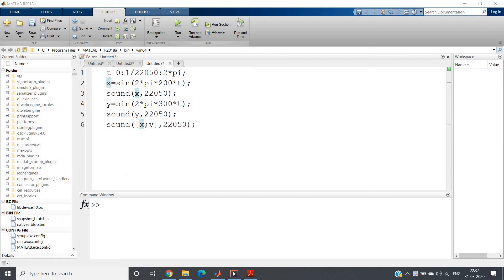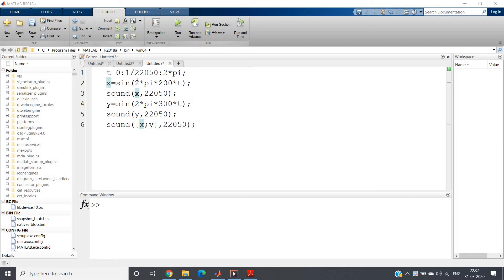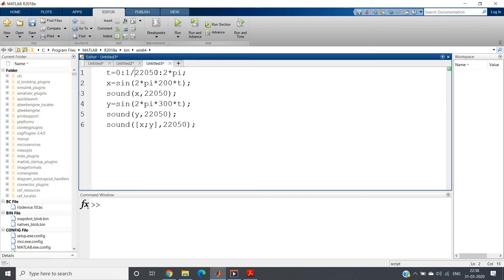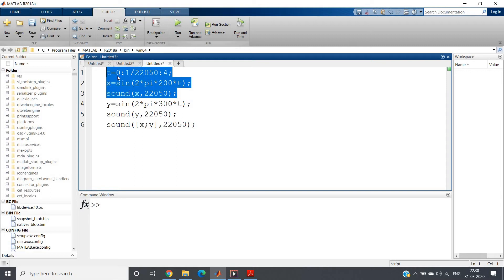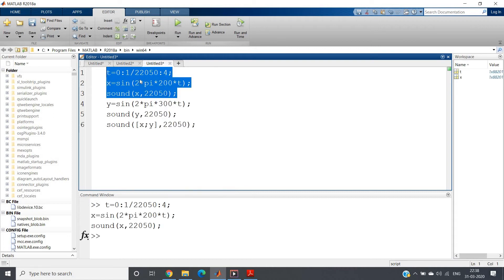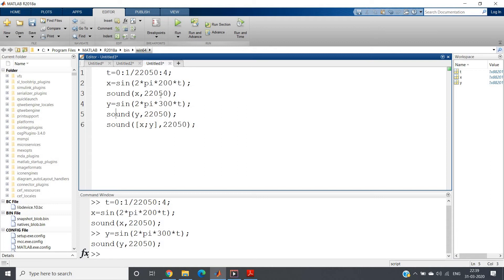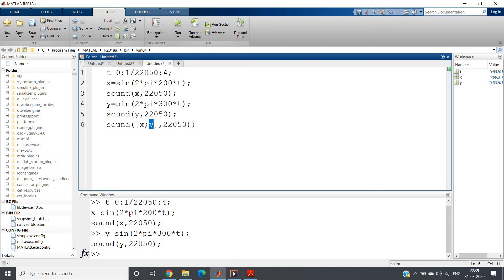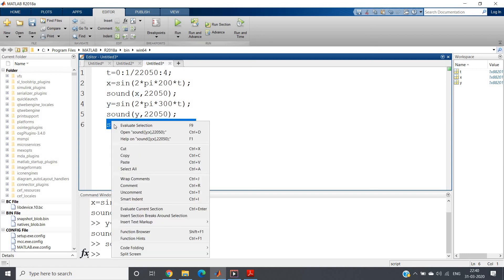Play different sound simultaneously in two ears | MATLAB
Code:
t=0:1/22050:4;
x=sin(2*pi*200*t);
sound(x,22050);
y=sin(2*pi*300*t);
sound(y,22050);
sound([y;x],22050);